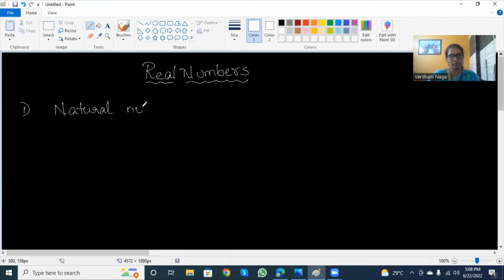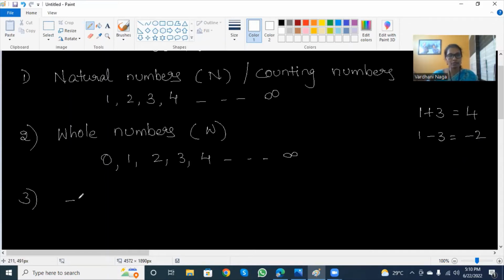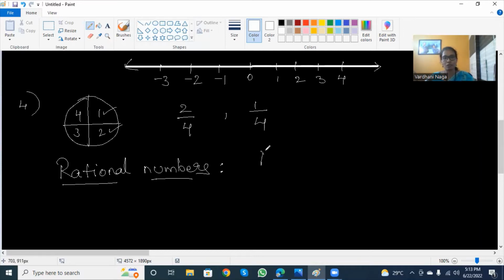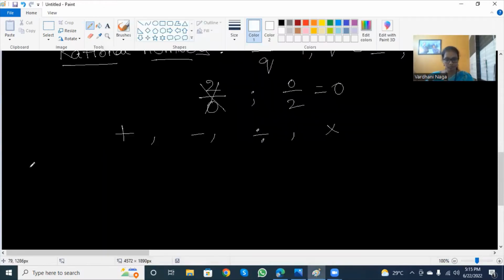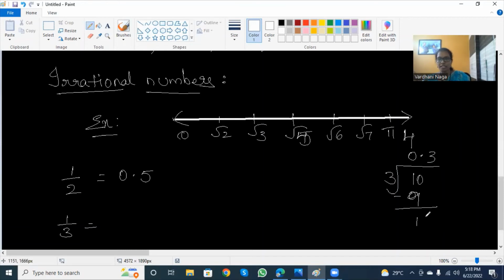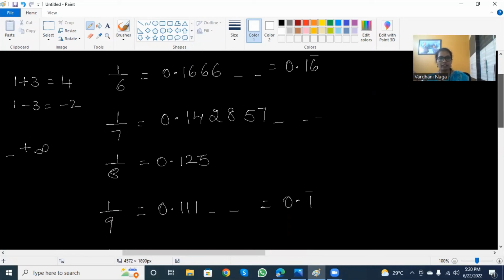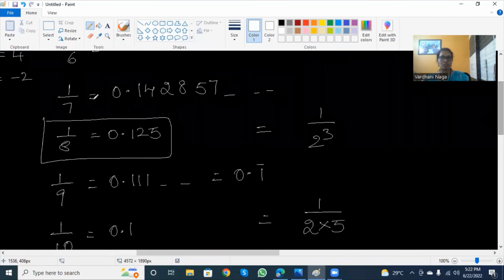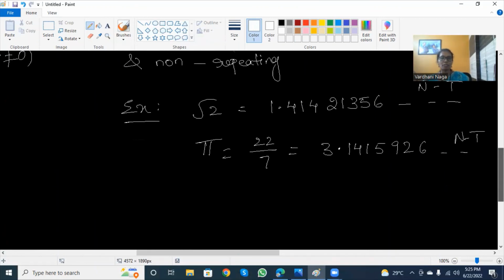Learn Maths by Vardhani - Class 9 Real Numbers Concept - TS State Syllabus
Class 9 Mathematics Telangana State Syllabus - 1st Video Real Numbers Concept